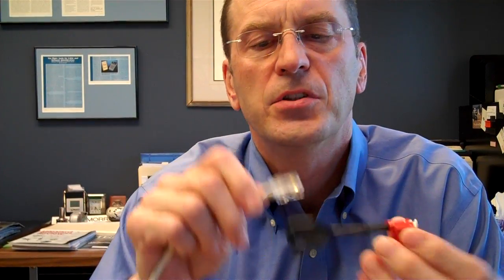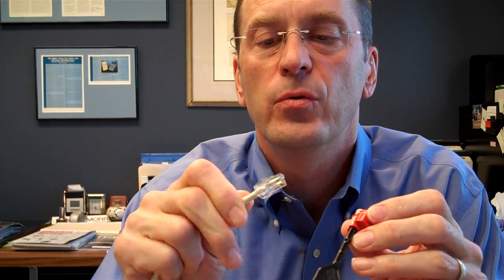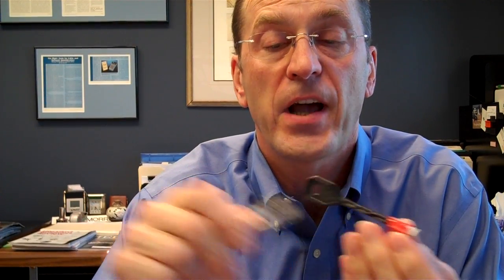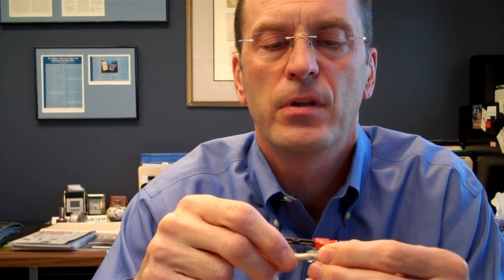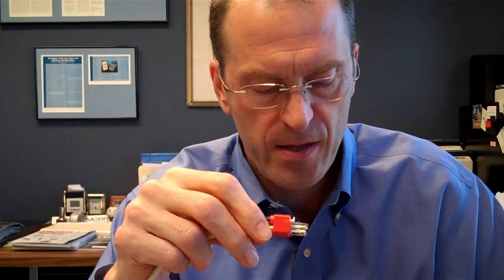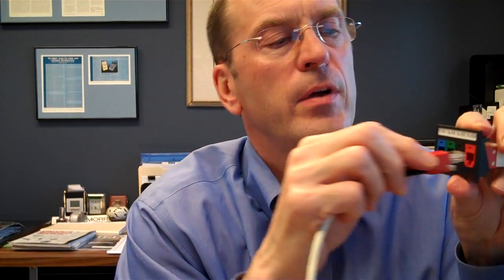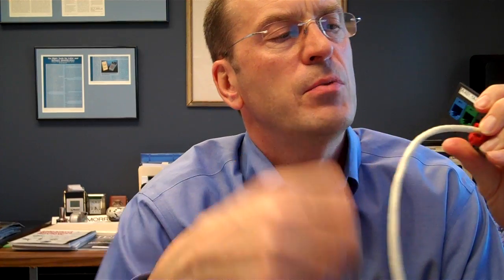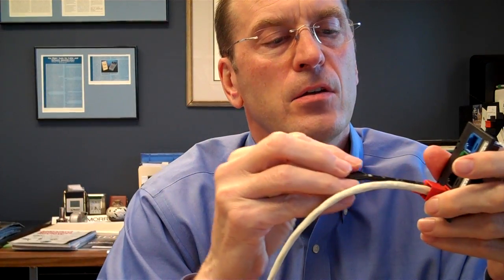How to Operate the RJ45 Plug Lock-In Device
- Secures connections to reduce network downtime, data security breaches, and hardware replacement due to theft.